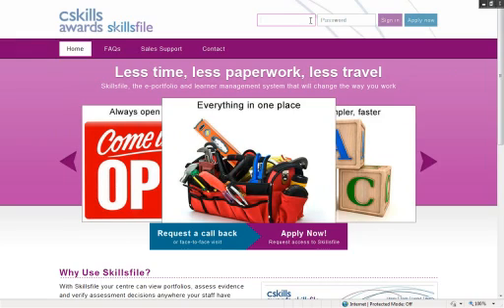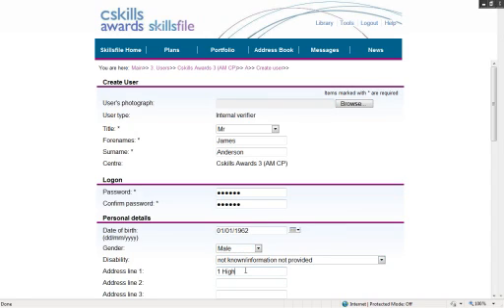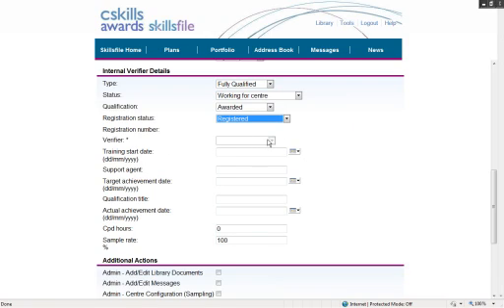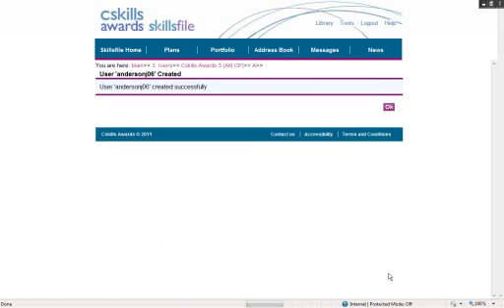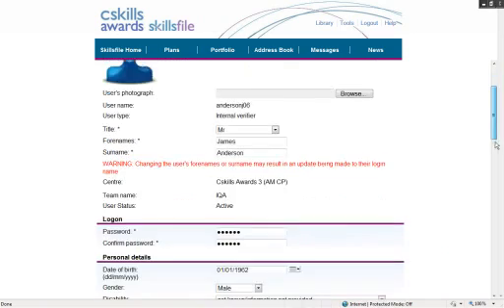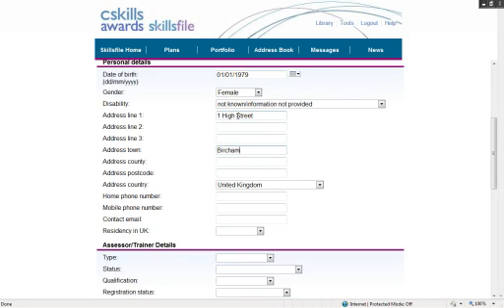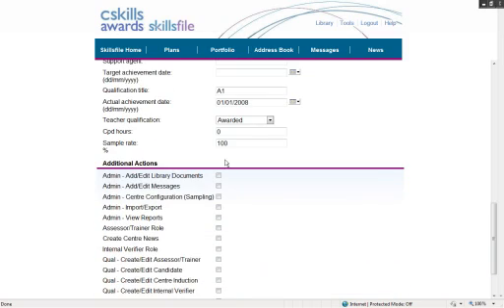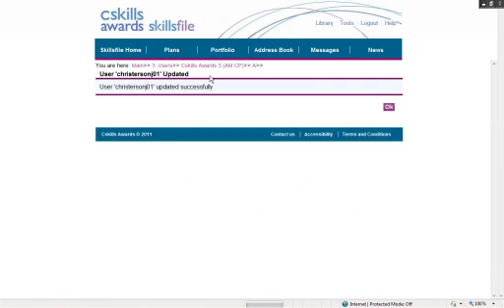Skillsfile (Administrator) Creating An IQA & Assessor